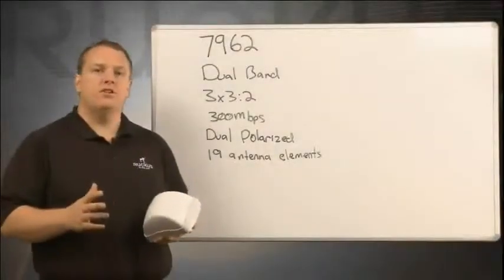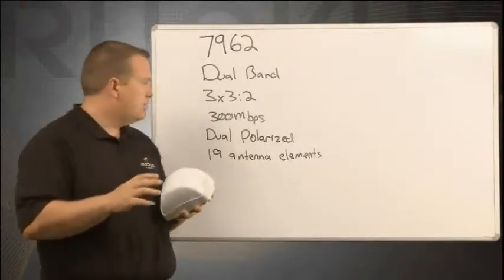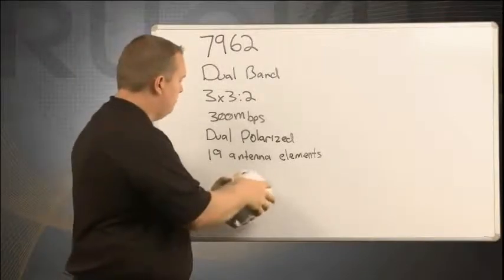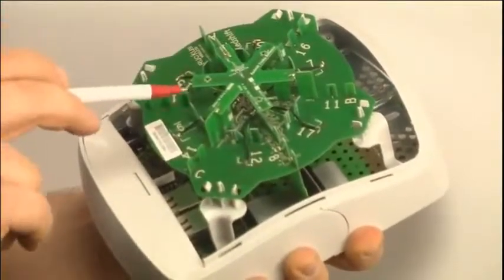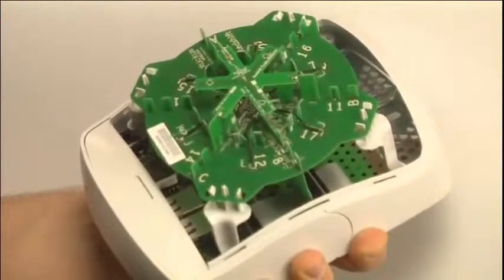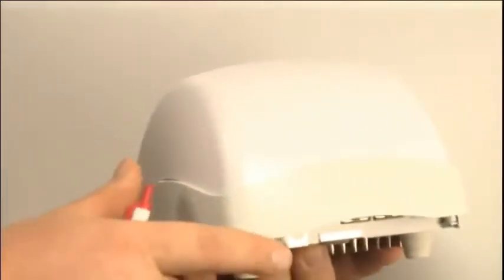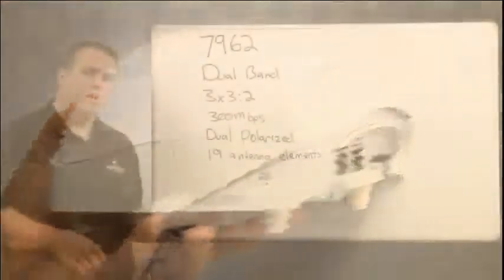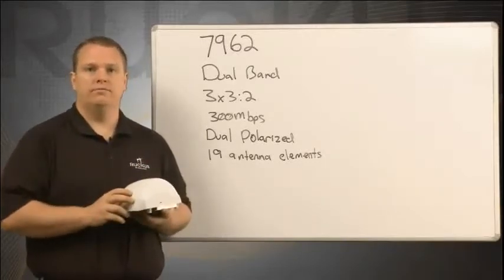ZoneFlex 7962 Access Point